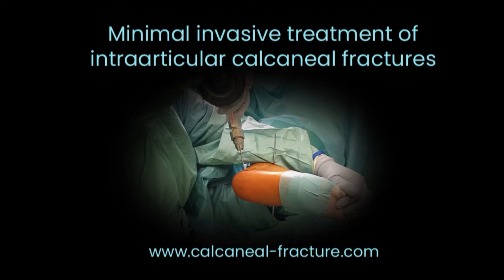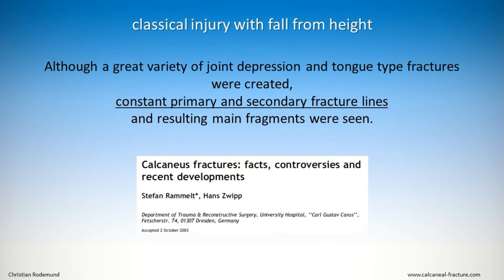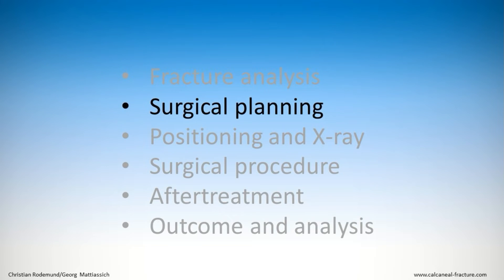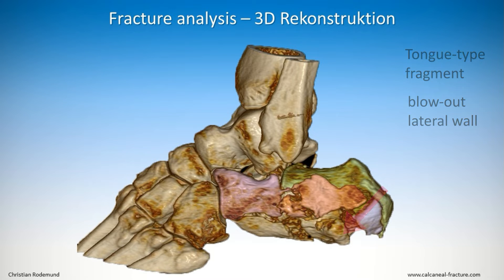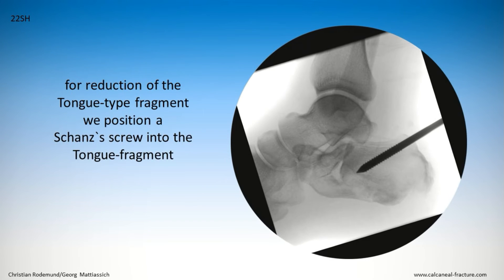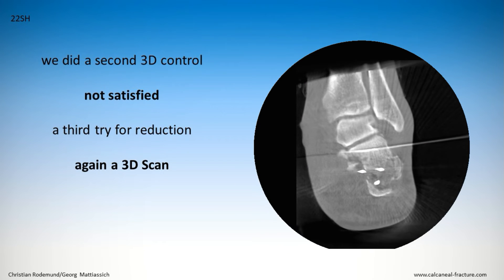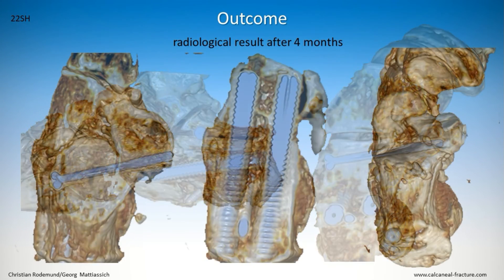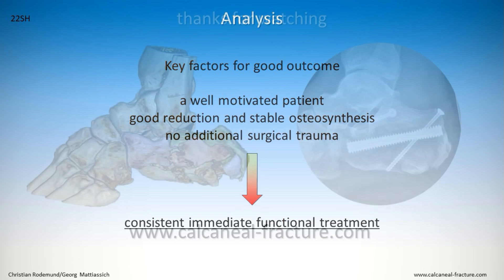Technique of minimalinvasive treatment on a calcaneal fracture - Tongue-type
Shows my approach for treatment of calcaneal fractures in minimalinvasive technique